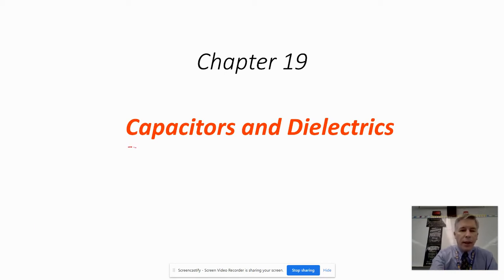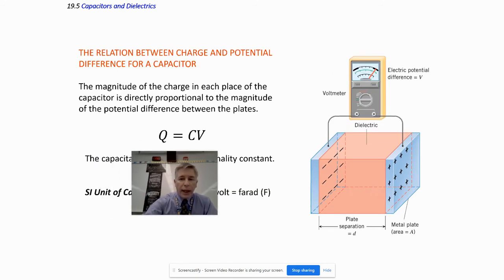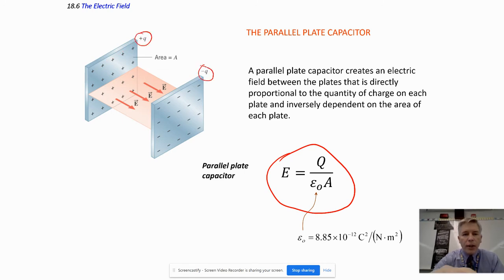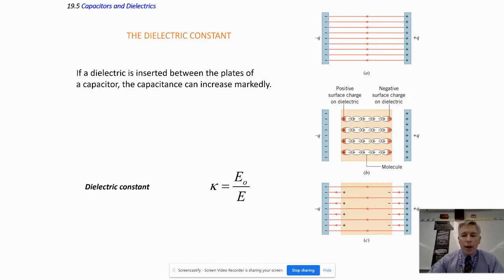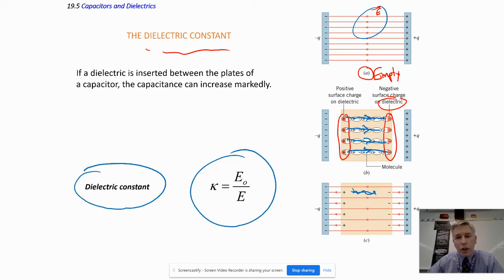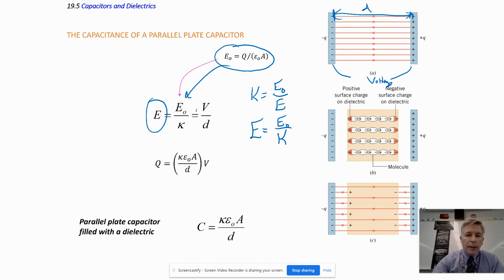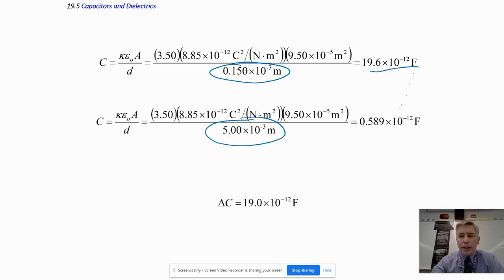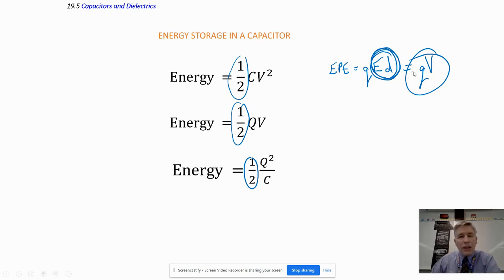AP Physics 2 Honors - Capacitors and Dielectrics Notes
The latest Henstitute notes are looking and the use of electric fields with charged surfaces in order to store electrical charge or energy.